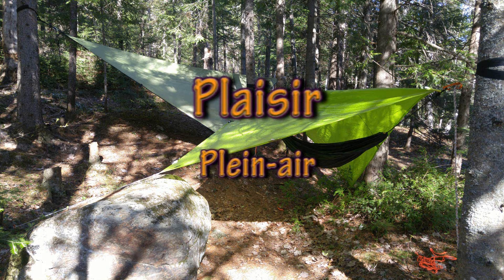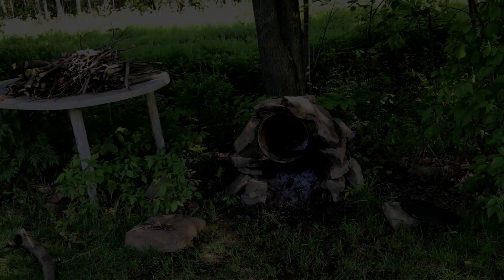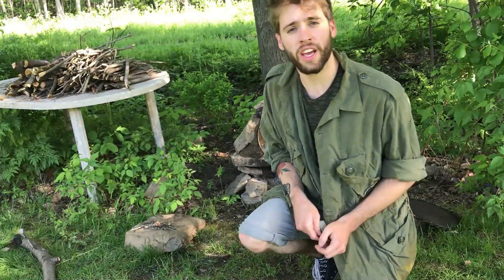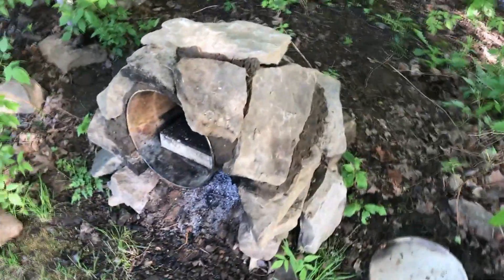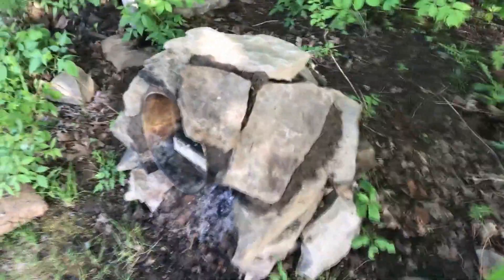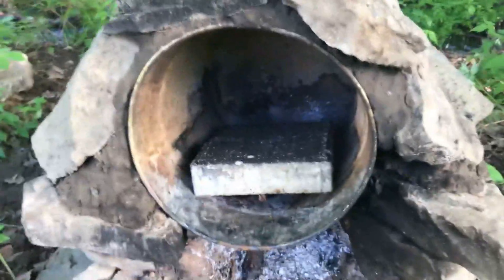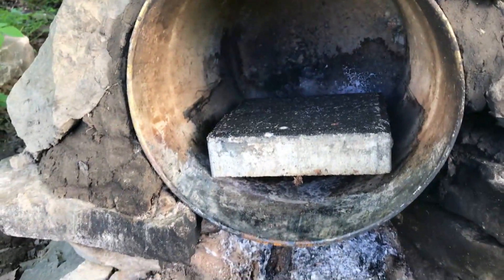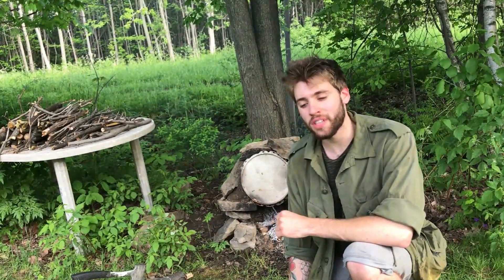Petit four a pain dans ma cour arrière.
Petit four a pain fait maison fabriquer avec des matériaux pris sur place.  Une petite miche de pain as déjas été cuite, et la cuisson étais parfaite.